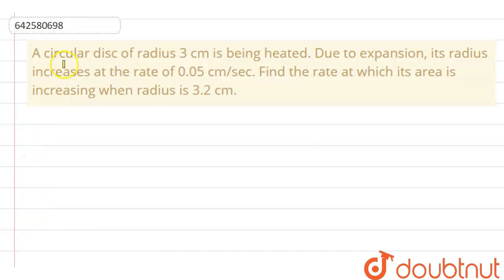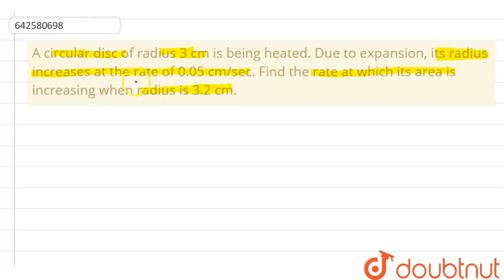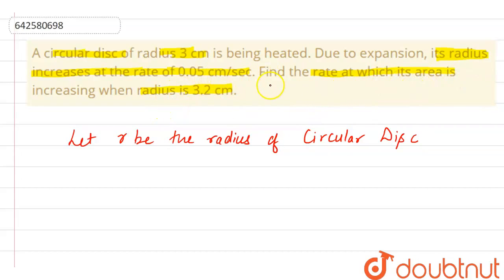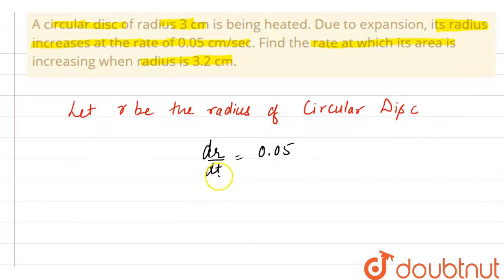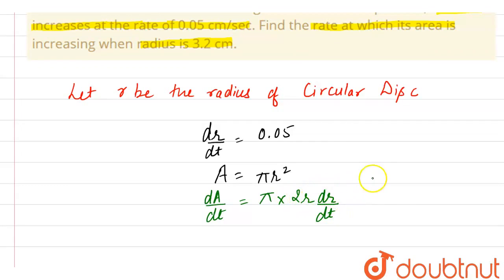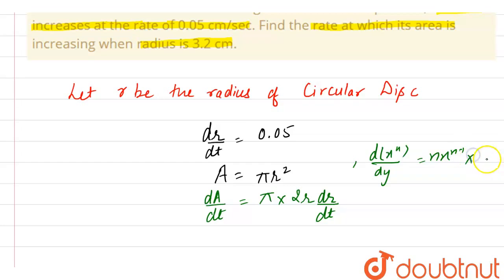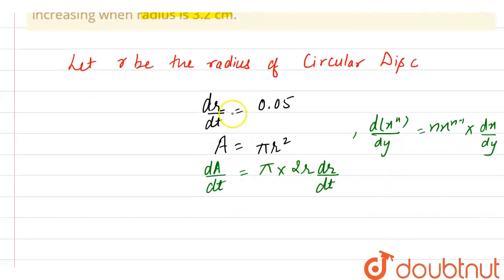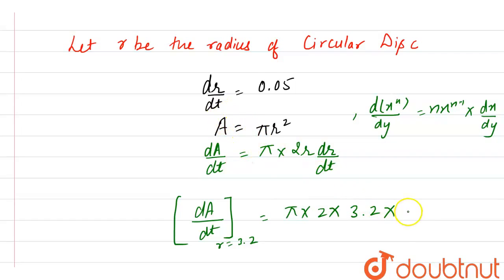A circular disc of radius 3 cm is being heated.\r\nDue to expansion, its radius increases at the...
A circular disc of radius 3 cm is being heated.\r\nDue to expansion, its radius increases at the rate of 0.05 cm/sec. Find the\r\nrate at which its area is increasing when radius is 3.2 cm.
Class: 12
Subject: MATHS
Chapter: DERIVATIVES AS A RATE MEASURER
Board:CBSE

👉 Have Any Query? Ask Us.